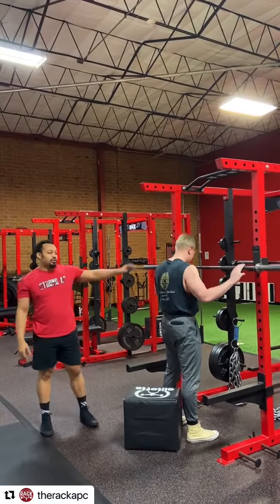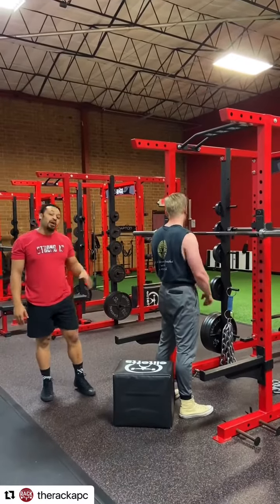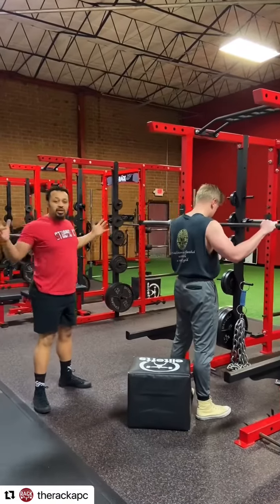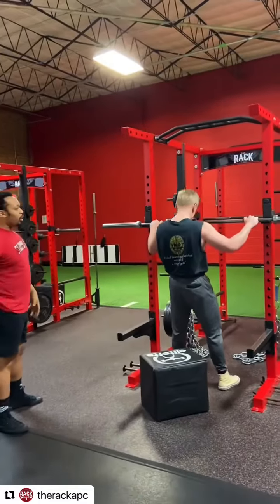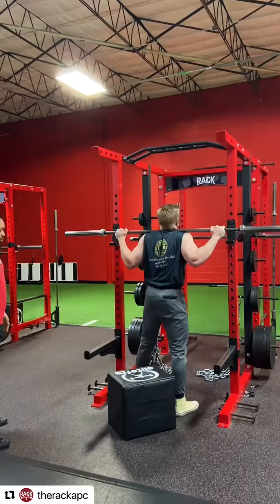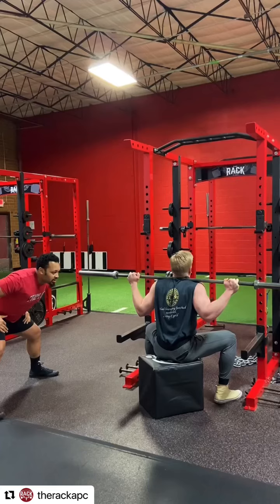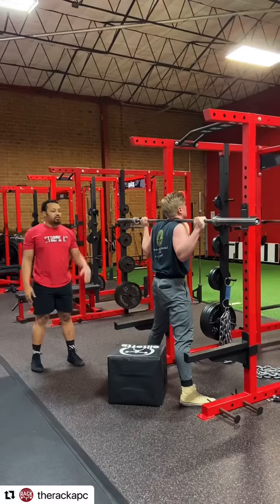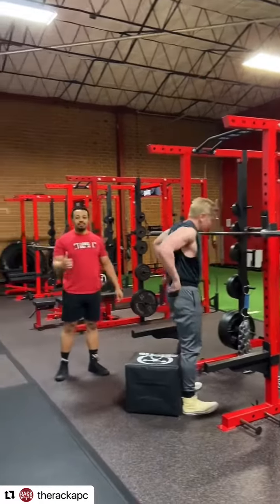Squat technique for athletes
Squat technique for athletes. More specifically how to box squat for athletes.
My client Johnathan Kelly A powerlifter is demoing the squat.